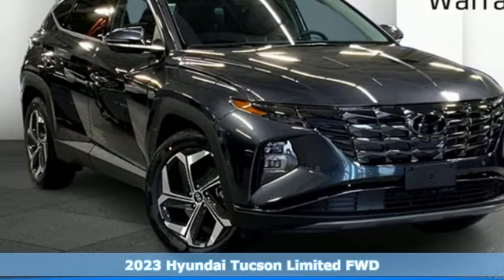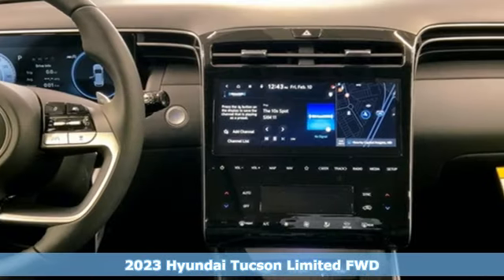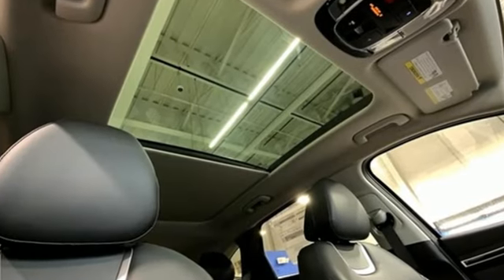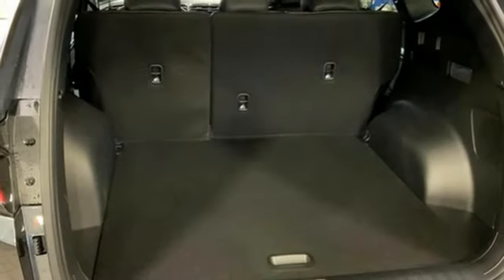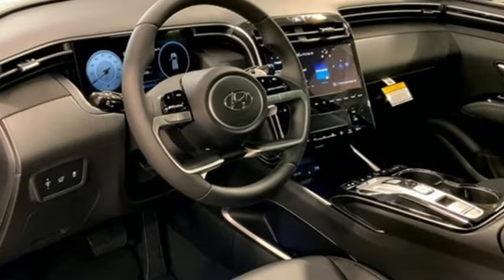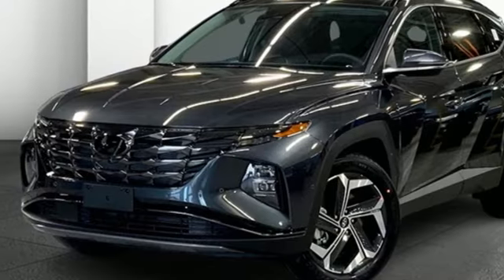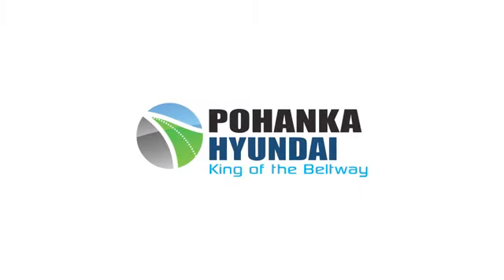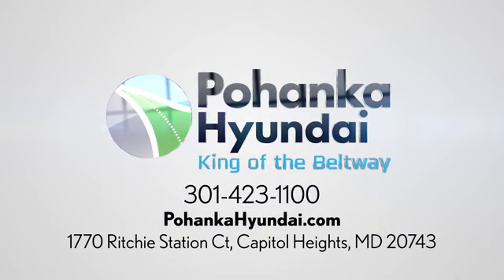New 2023 Hyundai Tucson Capitol Heights MD Washington-DC, MD FPH219597 - SOLD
Year: 2023
Make: Hyundai
Model: Tucson
Trim: Limited
Engine: 2.5L I4 DGI DOHC 16V LEV3-ULEV70 187hp
Transmission: 8-Speed Automatic with SHIFTRONIC
Color: Gray
Interior: Black
Stock #: FPH219597
VIN: 5NMJE3AE9PH219597
2023 Hyundai Tucson FWD 8-Speed Automatic with SHIFTRONIC Portofino Gray 2.5L I4 DGI DOHC 16V LEV3-ULEV70 187hpbrDealer Adjustment reflects either added equipment, a high-demand vehicle selling for above MSRP or both. Ask your dealer for details.brWe make every effort to provide accurate information but please verify options and price with management before purchasing. All vehicles are subject to prior sale. All prices are special internet prices only. All financing is subject to approved credit. Prices exclude dealer installed options, tax, tags, registration fees and processing fee of $499 (Not required by law). Published price subject to change without notice to correct errors and omissions or in the event of inventory fluctuations. Vehicle offers/prices & internet price quotes valid for 48 hours from initial posting date, subject to change by dealer/manufacturer without notice. All available manufacturer rebates and incentives are included in the internet price. Some manufacturer rebates may not be compatible with special manufacturer finance offers. Manufacturer rebates and incentives are valid during a time period set by the manufacturer and are subject to change without notice. Additional manufacturer rebates and incentives may apply to those who qualify and may lower the sale price. Buyers may not qualify for every incentive and rebate. Dealer installed options are additional. Stock photo colors, options and trim levels may vary. Not responsible for typographical errors. Published price subject to change without notice to correct errors and omissions or in the event of inventory fluctuations. Vehicles may be in transit to dealer. Vehicle photos may not match exact vehicle. Please call to confirm availability status. NHTSA Government 5-Star Safety Ratings are part of the U.S. Department of Transportationa€TMs New Car Assessment Program Model tested with standard side airbags (SAB). **Based on model year EPA mileage ratings. Use for comparison purposes only. Your mileage will vary depending on driving conditions, how you drive and maintain your vehicle, battery pack age/condition, and other factors.

Address:
1770 Ritchie Station Court